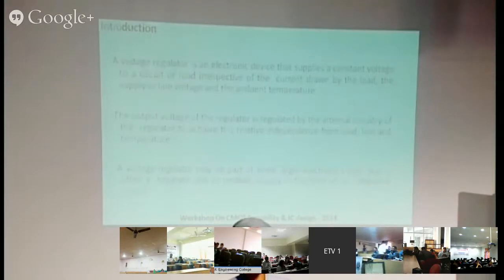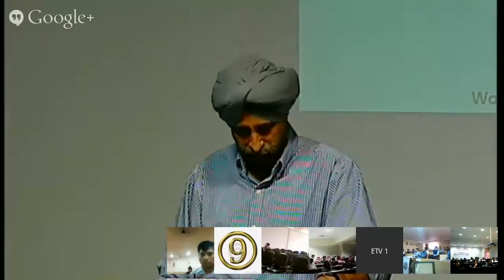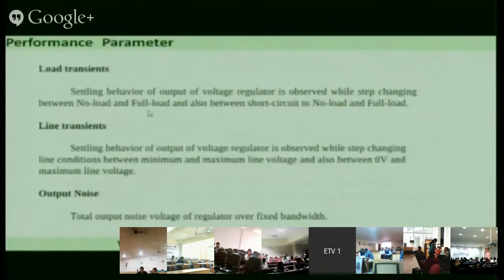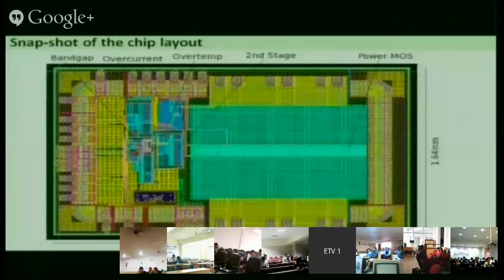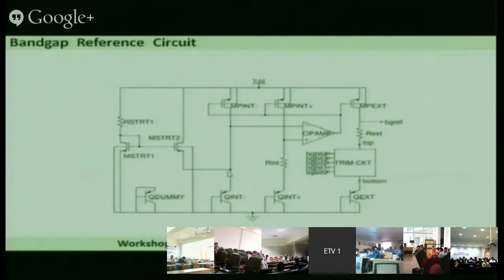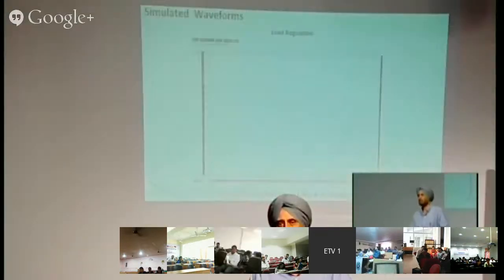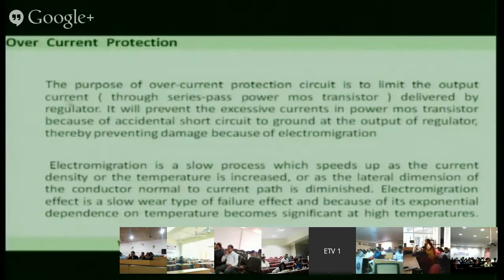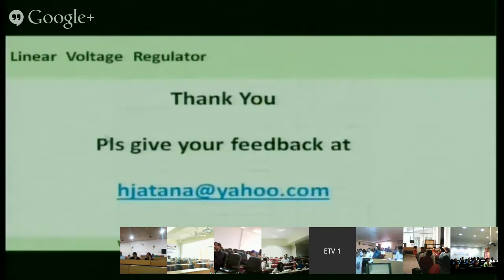Linear Voltage Regulator ER HS Jatana